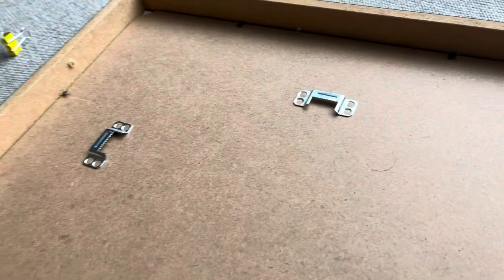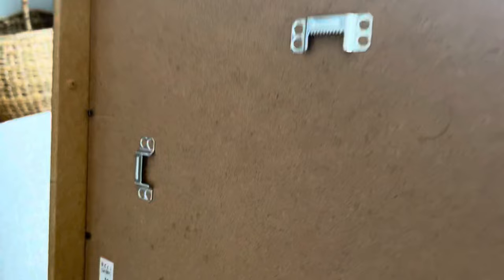LIFE HACK! | IKEA Ribba Photo Frame Hanging Hack! | How to hang using a binder clip!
If you’ve ever wondered how to hang those IKEA Ribba photo frames that seem to lack proper hanging hardware, try this!